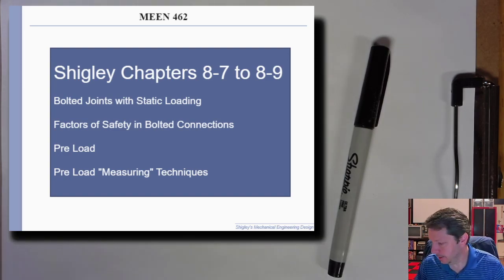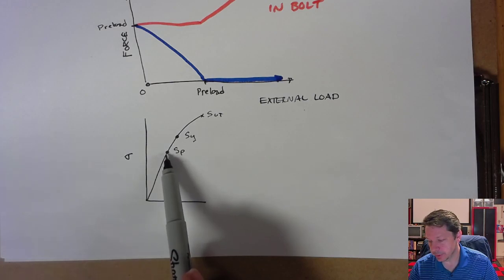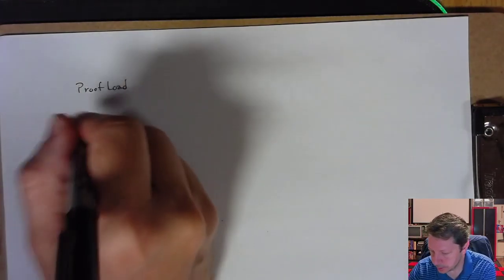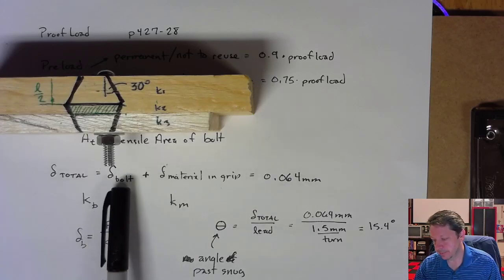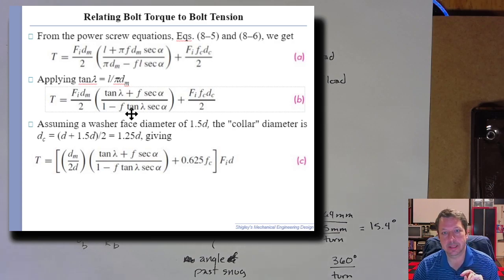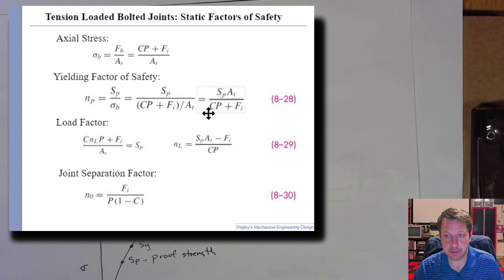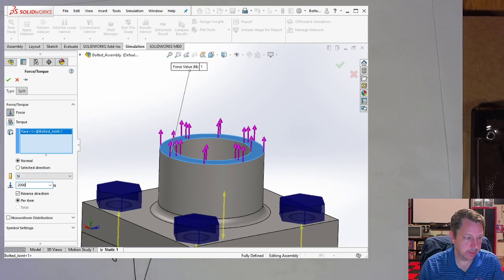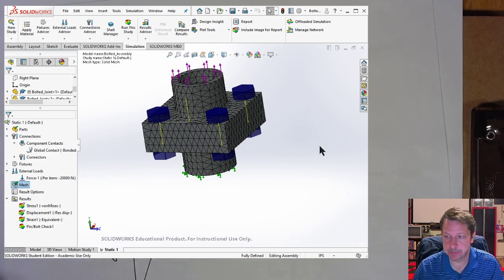MEEN 462 - Bolted Joints, Preload, FS, Static Loading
We are going to look at chapters 8-6 to 8-9 in Shigley. We also cover a SolidWorks simulation of a bolted joint.

Thanks!